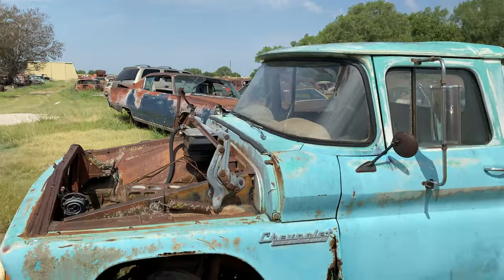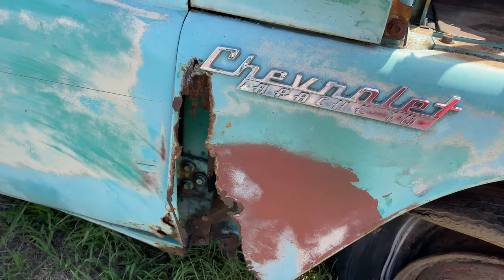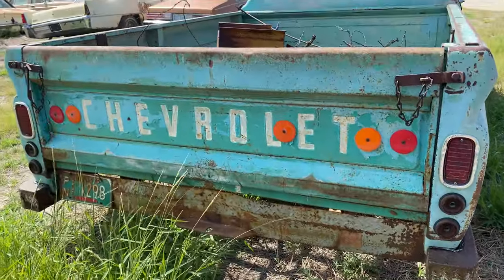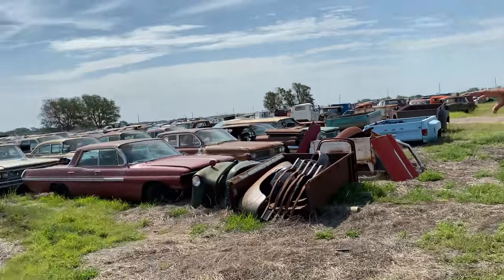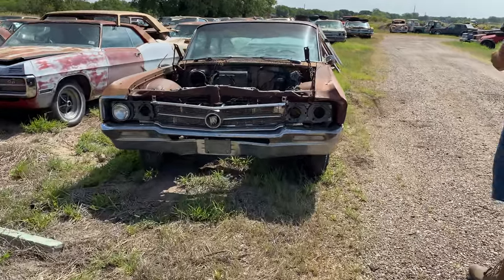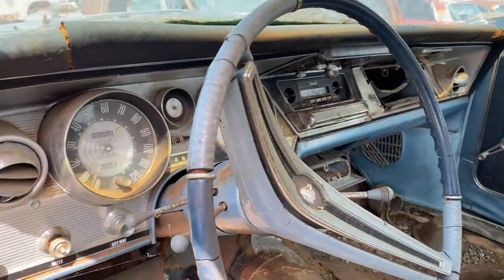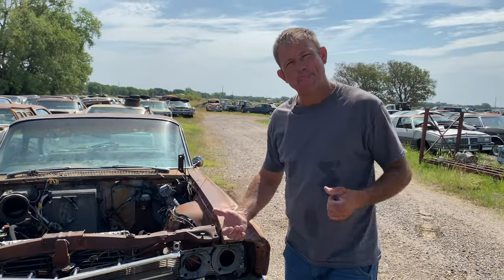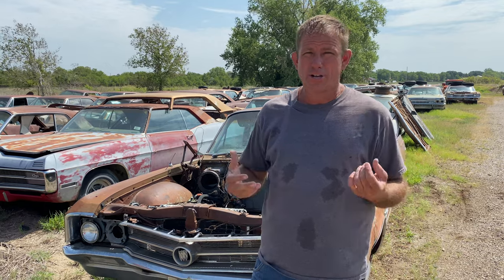New Inventory! 1960 Chevy Apache 10 1/2 ton Pickup Truck & a 1964 Buick Wildcat!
Let's check out a few more that just came into the yard recently!  These both came off of an old farmstead where they were parked years ago.

This old 1960 Apache is missing the hood and the top of the engine is gone, but otherwise it is pretty much mostly intact.  It has the typical rust in the front fenders and rockers, but the bed looks really solid.  The tailgate has an awesome patina look to it as well.

The Wildcat is missing the engine and transmission, so someone apparently needed a nailhead for something at one point and the front seat is missing, but the rest of the car is pretty much there.

Let's go take a look at both of them!

If you have questions about vehicles or parts, the only way to get a hold of me is to call me, 8 AM-8 PM CST, no texts.